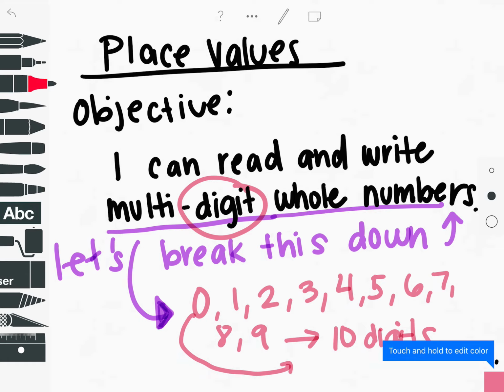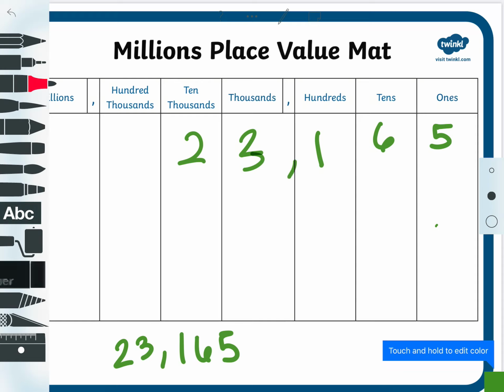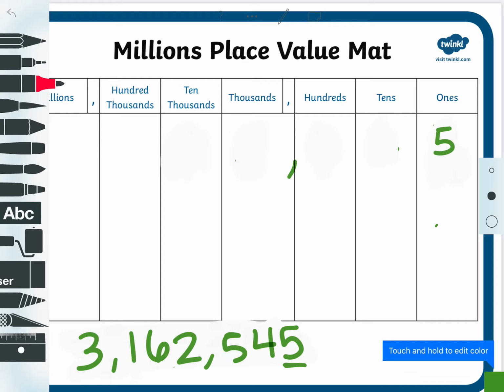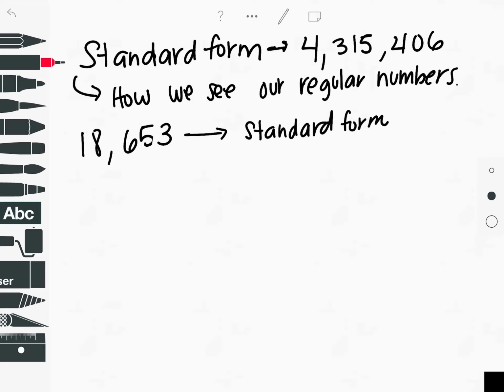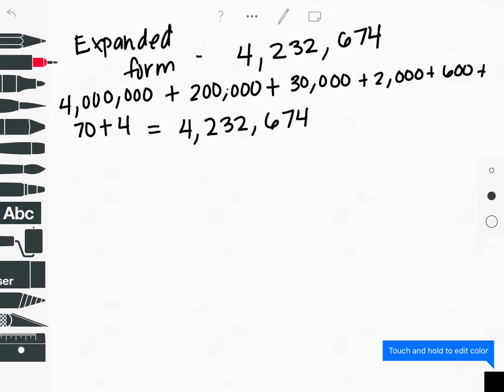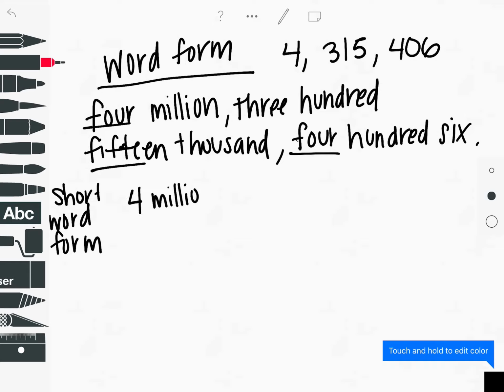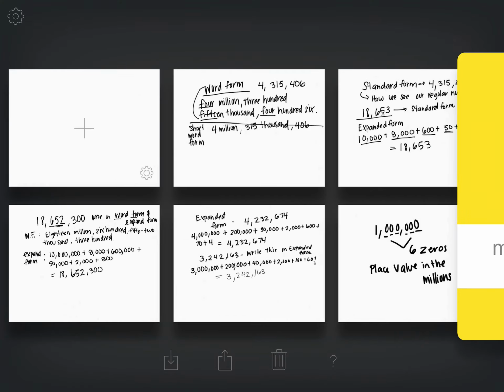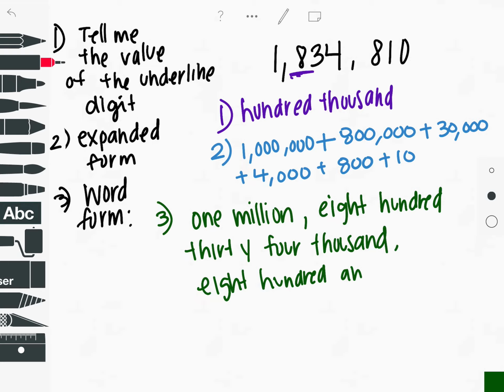Place Value through the Millions: Expanded Form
Watch the record lesson then check Canvas and Seesaw for additional assignments.